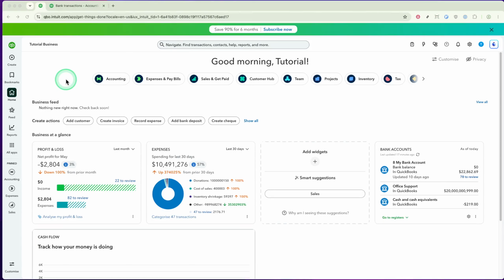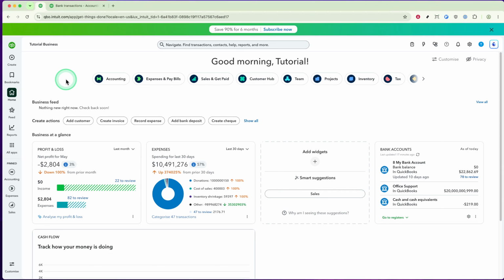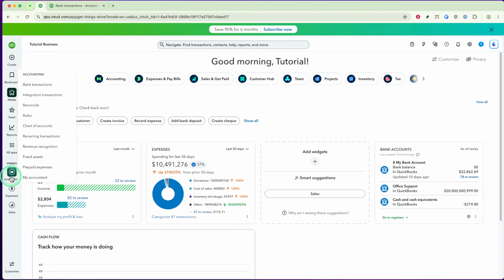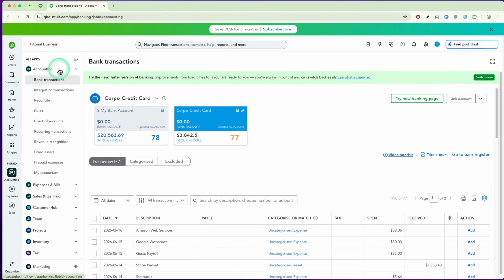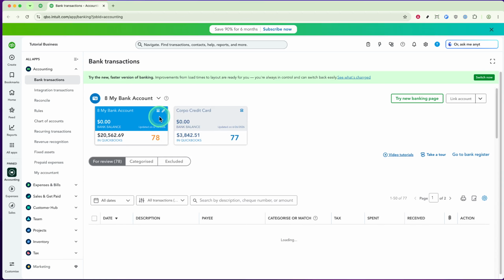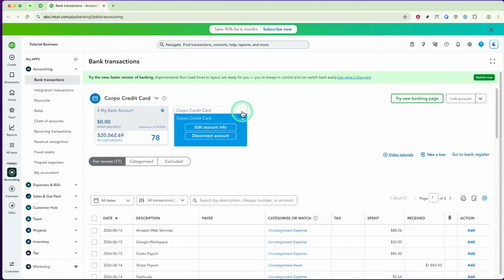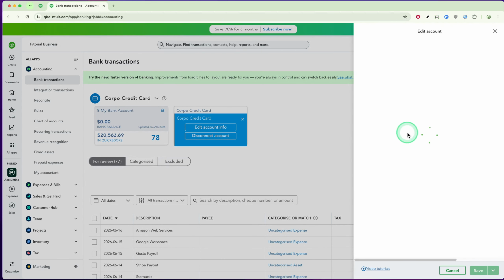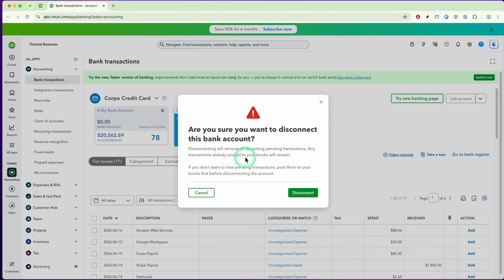How to Disconnect Credit Card Accounts From QuickBooks Online (Step-By-Step) [2026 guide]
00:00 Introduction
00:25 Why Disconnect a Credit Card
00:33 Accessing QuickBooks Dashboard
00:46 Navigating to Bank Transactions
01:01 Selecting the Credit Card
01:16 Editing Account Information
01:28 Marking Account for Disconnection
01:50 Finalizing the Disconnection
02:01 Conclusion and Next Steps